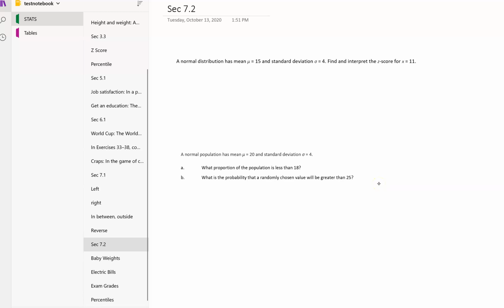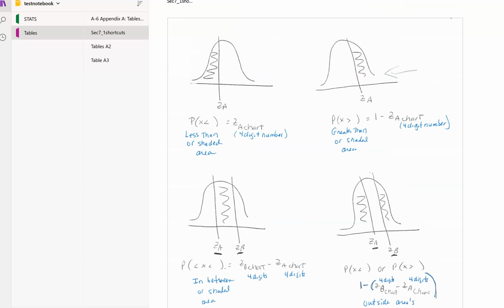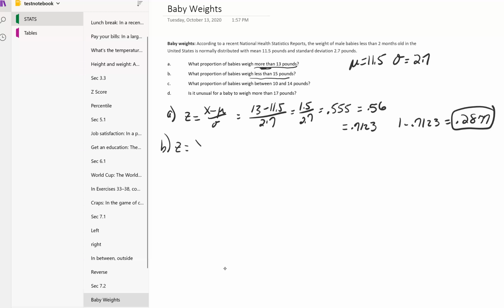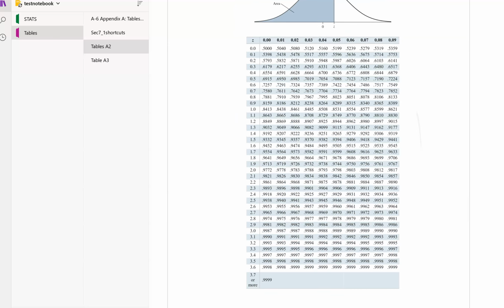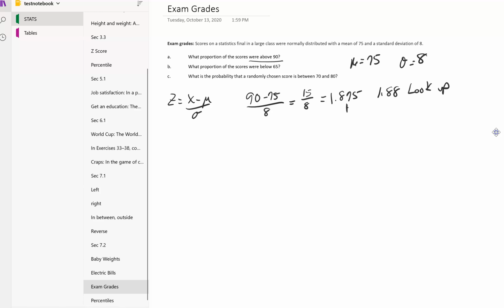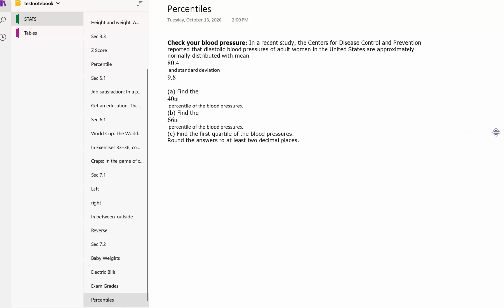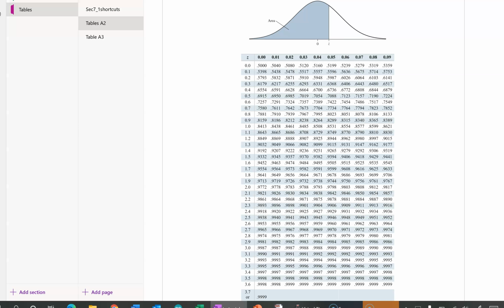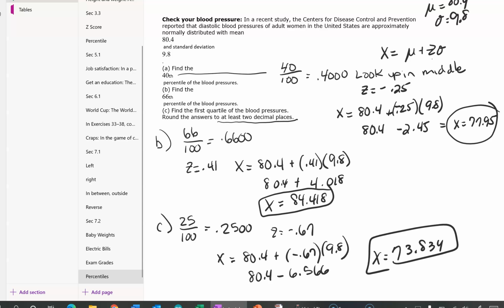sec7 2HWK Applications of the Normal Distribution - Statistics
Applications of the Normal Distribution - Statistics